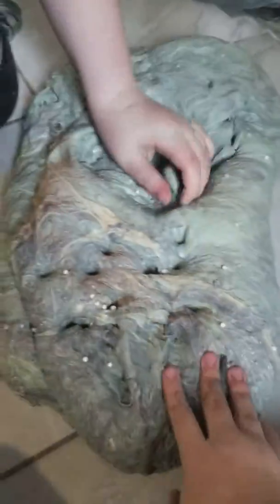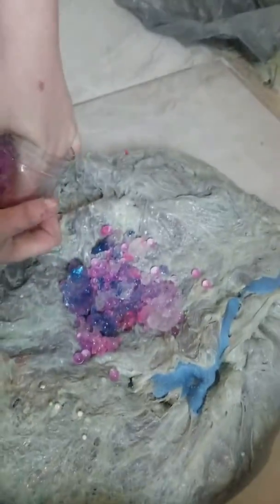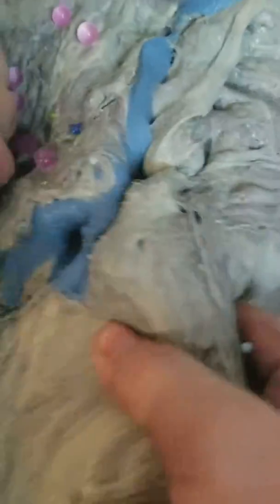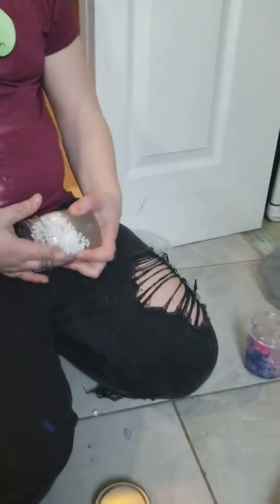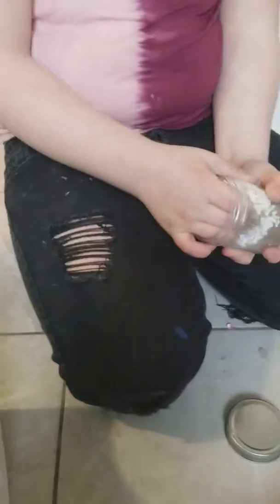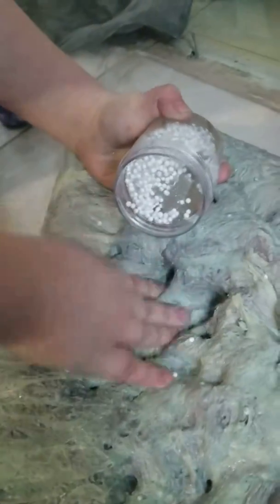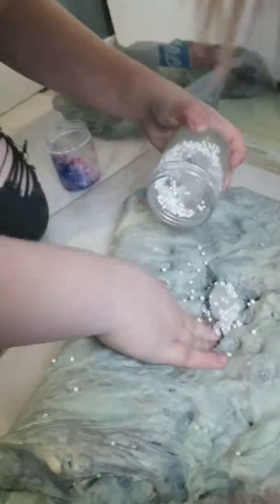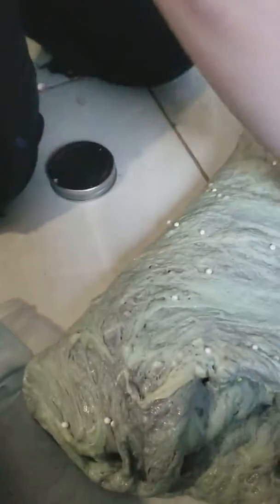Slime smothy PART 1